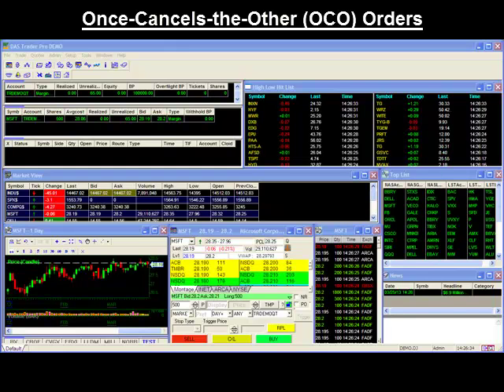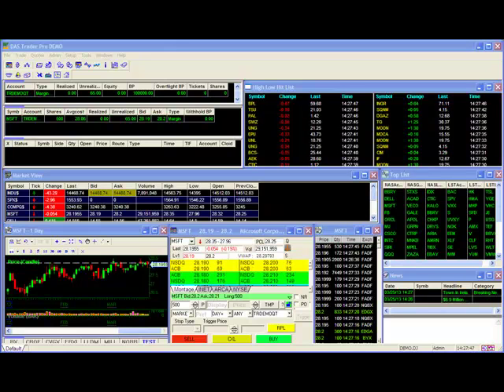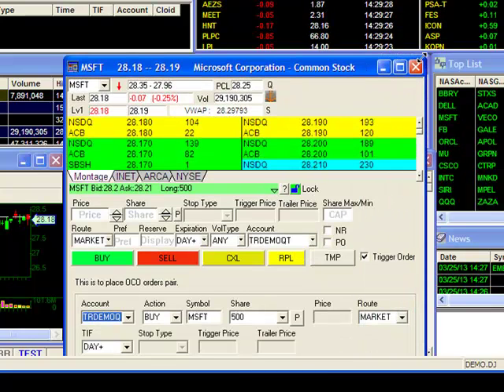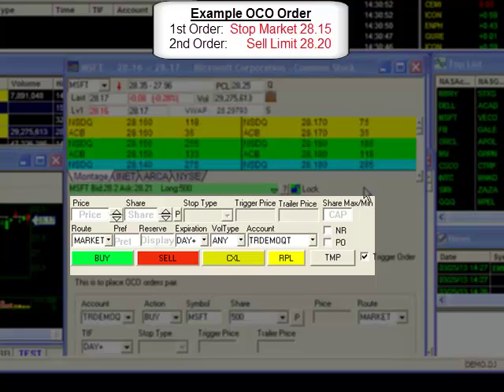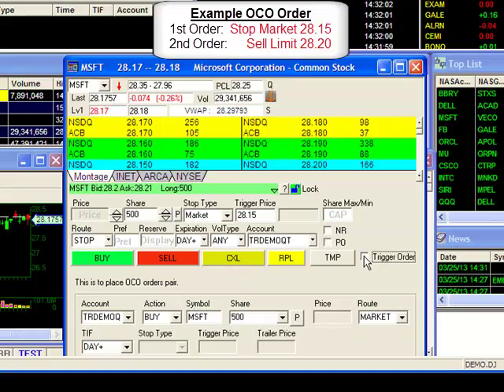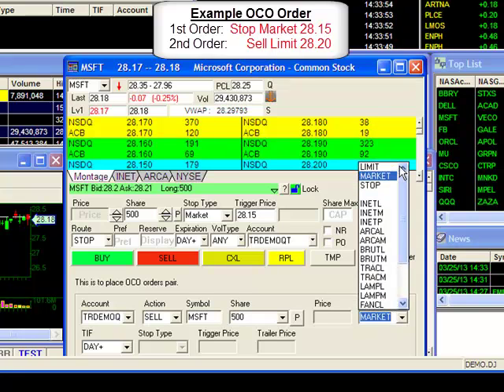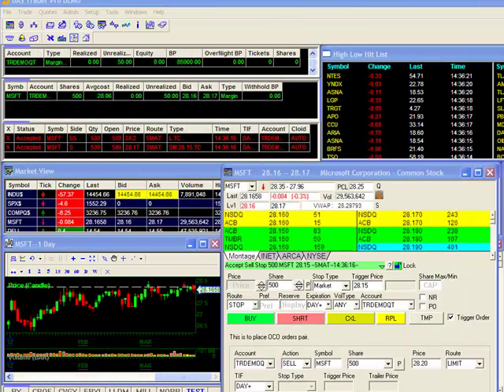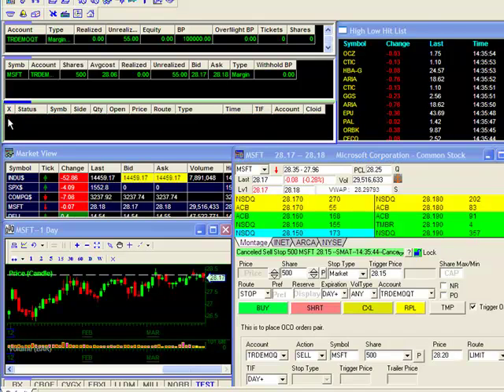DAS Trader Tips Video: One-Cancels-Other (OCO) orders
DAS Trader Tips VIdeo covering One-Cancels-Other (OCO) Orders.